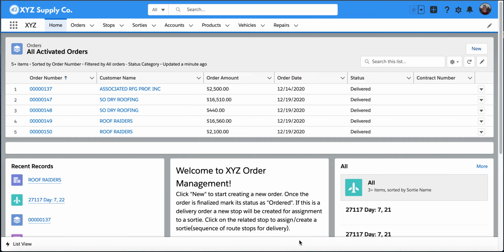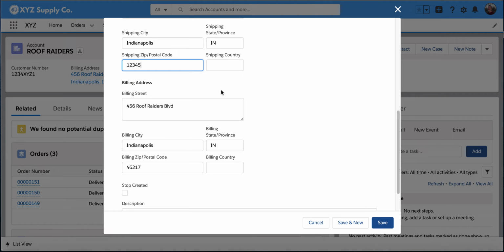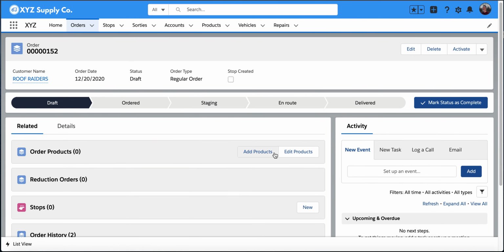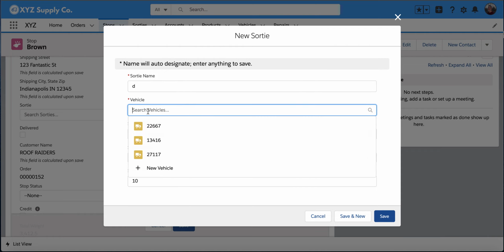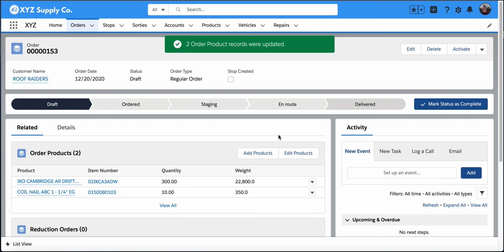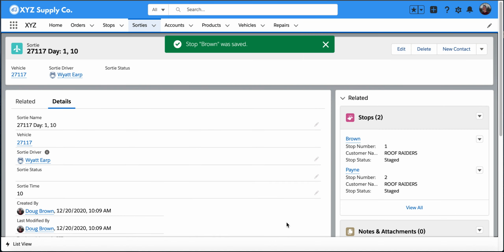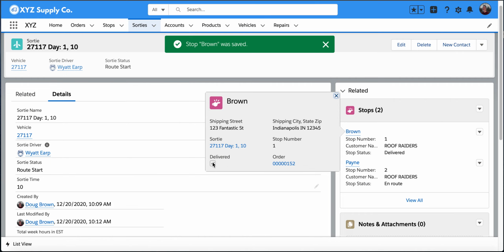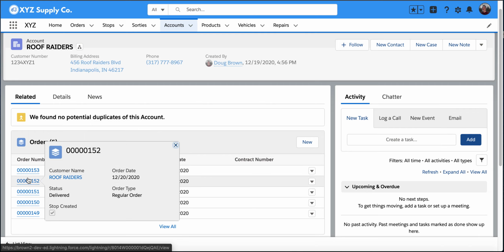Salesforce use-case org for a roofing, building, & supply company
This quick demo showcases an order and delivery process using the standard objects, order, order product, and product along with custom objects sortie, stop, vehicle, repair, and unique product identification objects.

Short Feature videos with soon be linked to go further in depth. Enjoy!